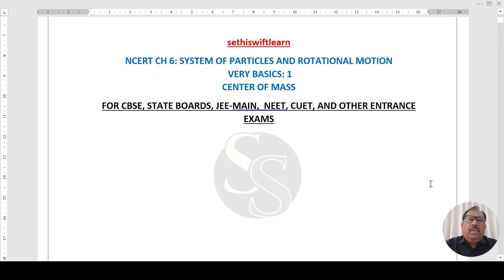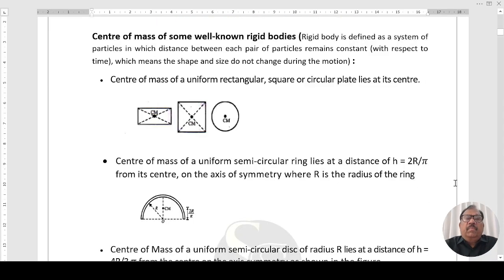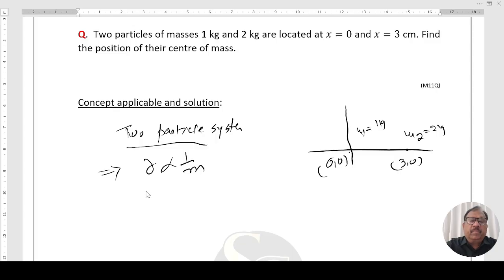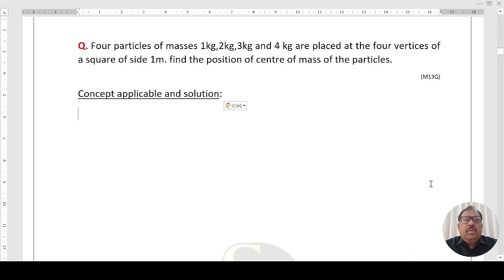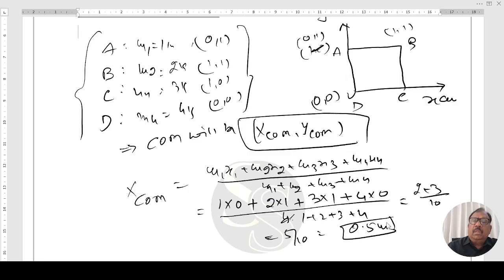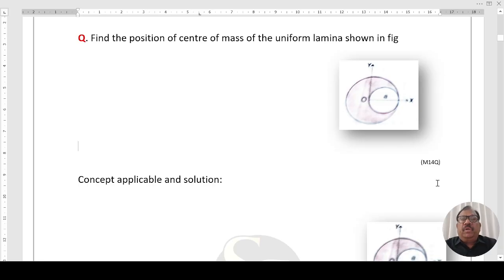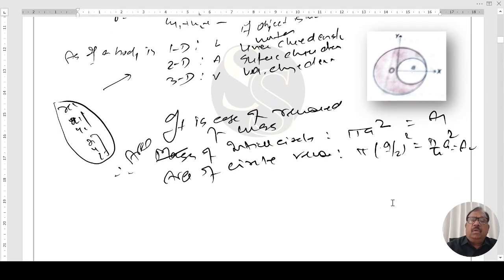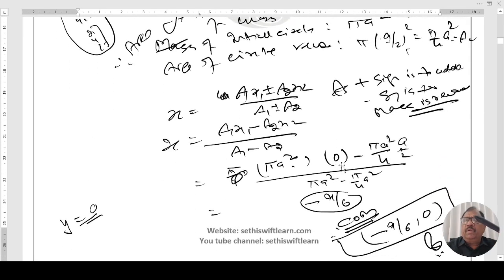Class11 Physics - Centre of Mass (COM) | System of Particles & Rotational Motion - Very Basic -1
In this session, we build the foundation of Centre of Mass (COM) in the simplest way — starting from the definition, step-by-step explanation, and moving to solved numerical problems. Whether you are a Class 11 beginner or a Class 12 student revising for exams, this video will make the concept crystal clear.

📌 Relevant for CBSE, JEE, NEET, CUET & State Board Exams

🔑 What You’ll Learn:
✅ What exactly is Centre of Mass (COM) and why it is important.
✅ How a body/system behaves when force is applied at COM (translation vs rotation).
✅ Why Newton’s Second Law is extended using COM for extended bodies.
✅ Real-life cases where COM lies outside the body (e.g., ring, hollow shapes).
✅ Centre of Mass of standard rigid bodies (uniform plates, ring, semicircular ring, semicircular disc).
✅ Step-by-step solved examples with detailed explanation.

🕒 Timestamps:

00:00 – Intro
00:10 – Topic overview & exams covered (CBSE, JEE, NEET, CUET)
01:40 – Concept: What is Centre of Mass? (definition & physical meaning)
03:21 – Centre of Mass of common rigid bodies (plate, ring, semicircular ring/disc)
05:05 – Example 1: Two particles (1 kg at x=0, 2 kg at x=3 cm) — Find COM
08:12 – Example 2: Four particles (1,2,3,4 kg at vertices of a square) — Find COM
09:30 – Key takeaways & summary

📚 Study Tips:
Break the system into particles and use the weighted average formula:
x_COM = (Σ m_i x_i) / (Σ m_i)
y_COM = (Σ m_i y_i) / (Σ m_i)
For symmetric uniform bodies, COM lies at the geometric centre or axis of symmetry.
Master the basics — these form the backbone for rotational motion & exam numericals.

This video is designed for:
Class 11 students beginning System of Particles & Rotational Motion.
Class 12 students revising NCERT Physics concepts.
Aspirants of JEE Main/Advanced, NEET, CUET & competitive exams.

By the end, you’ll be able to:
✔️ Understand COM conceptually
✔️ Solve standard COM numericals
✔️ Apply COM approach to Newton’s Laws for extended bodies

⚡ Quick Revision Points:
COM = point where the entire mass of a system can be assumed concentrated.
Formula: x_COM = (Σ mᵢxᵢ) / (Σ mᵢ)
Symmetric bodies → COM at geometric centre.
Force at COM → pure translation (no rotation).
Force away from COM → translation + rotation.
Practice the solved examples — they are exam favourites!